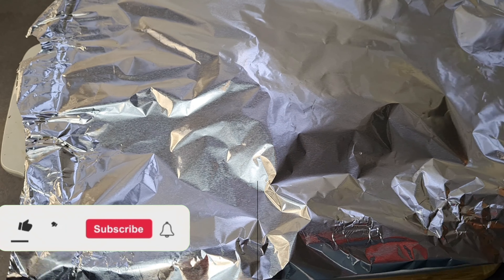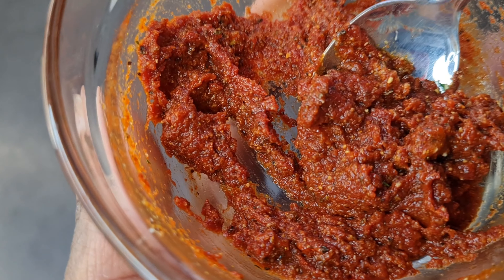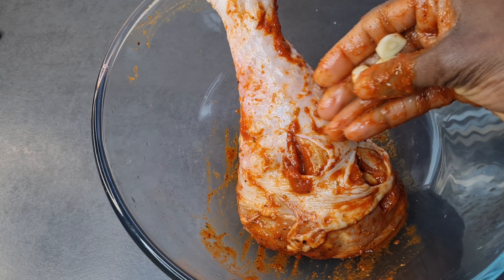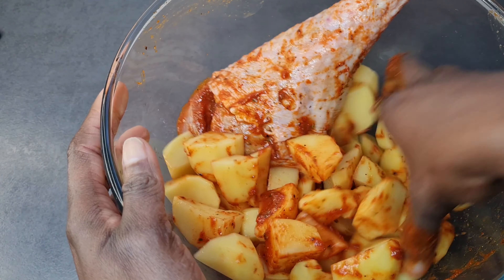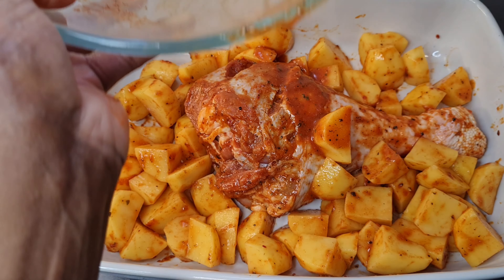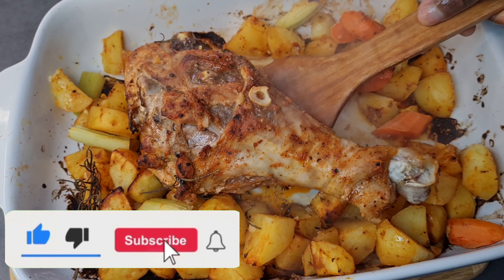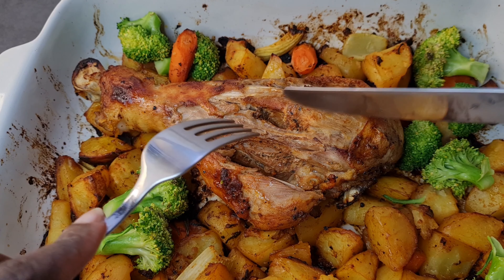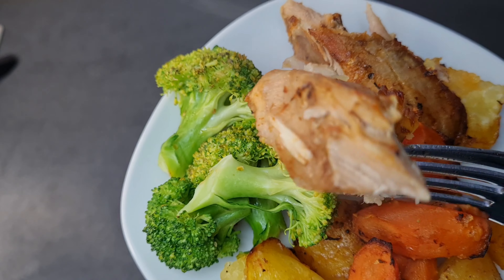Fast Lunch/How to prepare Turkey Drumstick with potatoes 🥔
Turkey Drumstick
tomato paste 1tbs
vegetable seasoning
chicken seasoning
Paprika powder
salt, garlic powder, black pepper
Curry powder
water 2tbs
oil 1tbs
fresh garlic 2 groves
some vegetables
fresh Rosemary
potatoes 700g